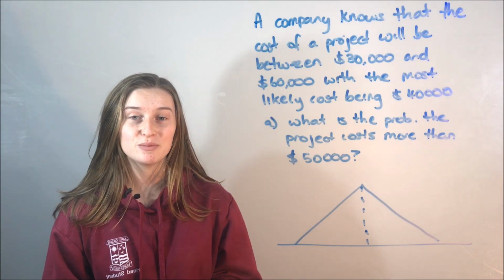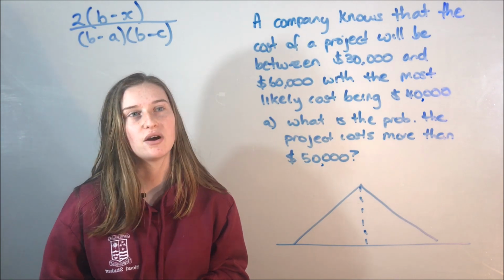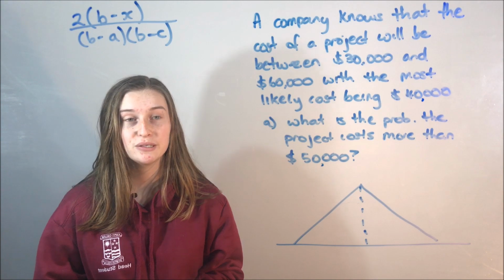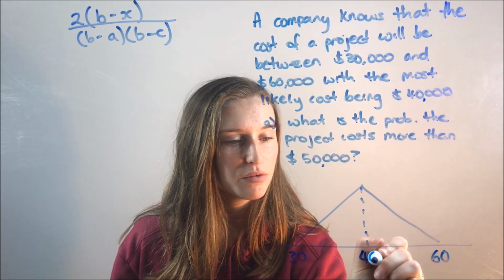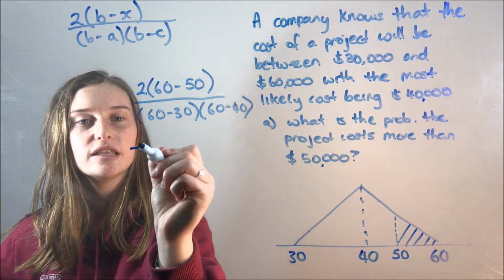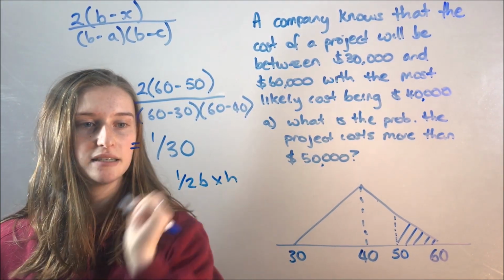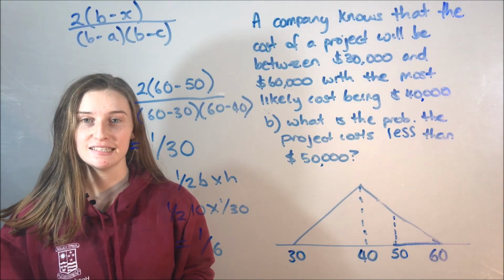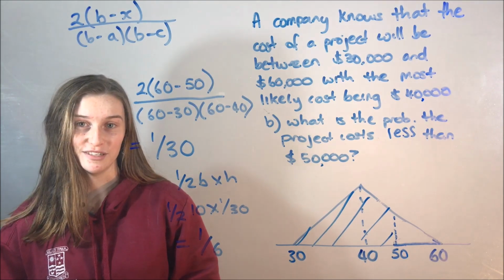3.14 Distributions - Part 4.2 - The Right Slope